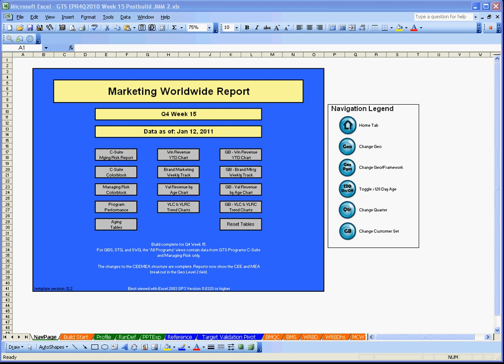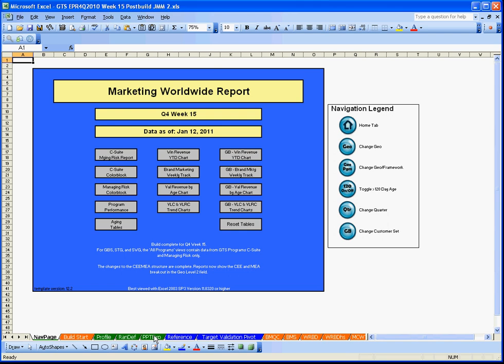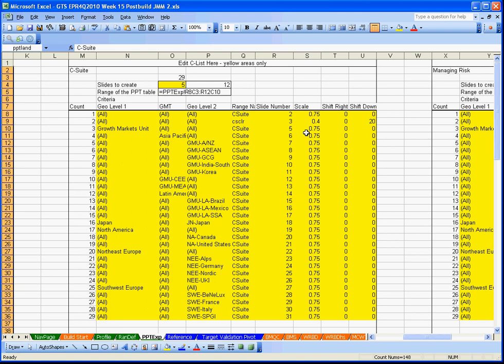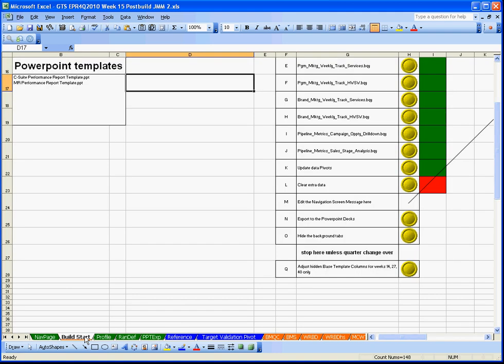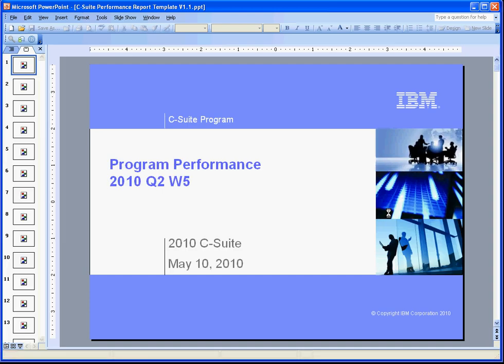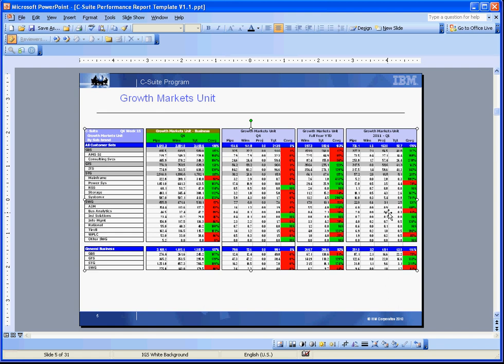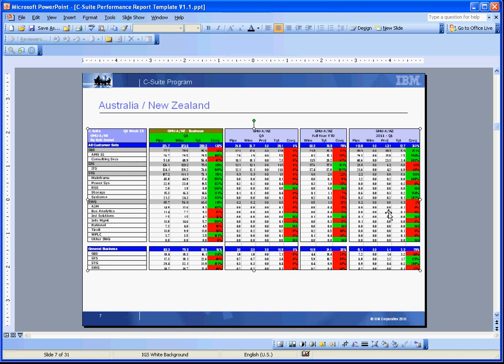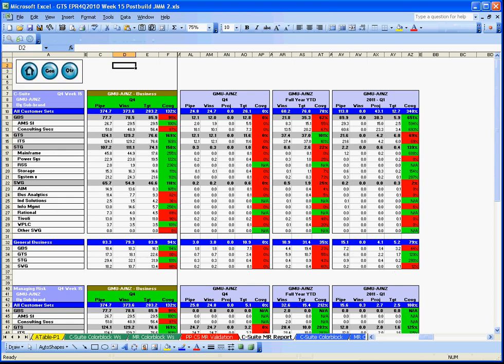MacroBuilders.Com: Create a PowerPoint Deck from Excel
This is a sample of a macro that I produced that modifies report data in Excel, takes a snapshot of that report and pastes it into a PowerPoint deck.  VBA can be used to both control the report in Excel and control the PowerPoint session to move the report pages to the deck without user intervention.  Call us if we can help you!